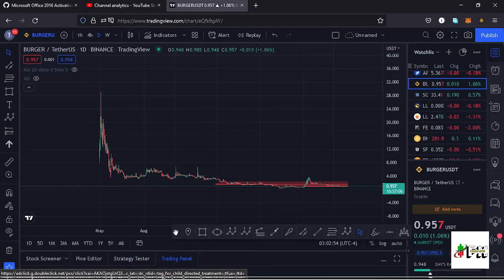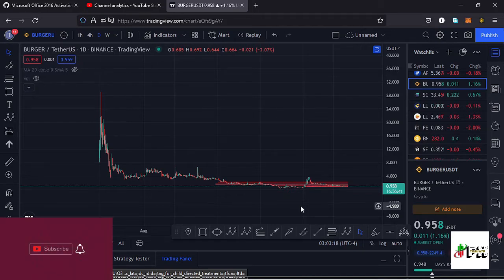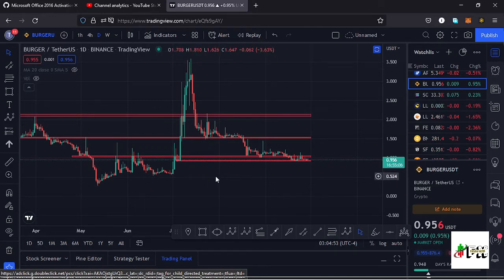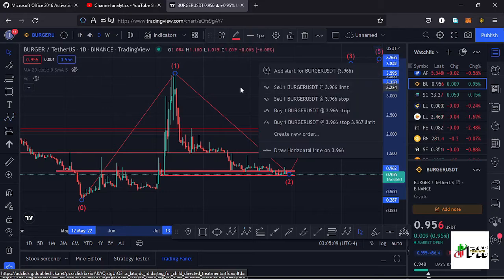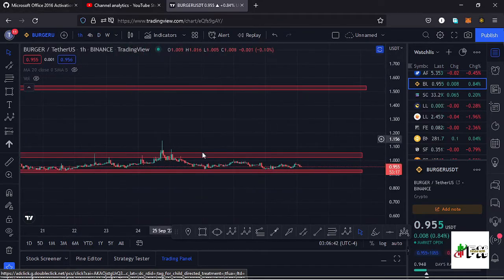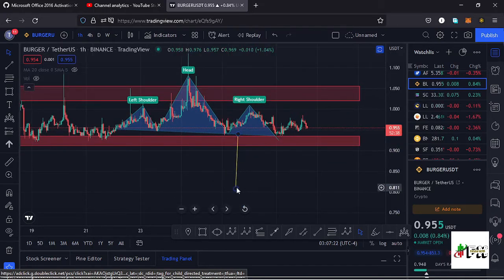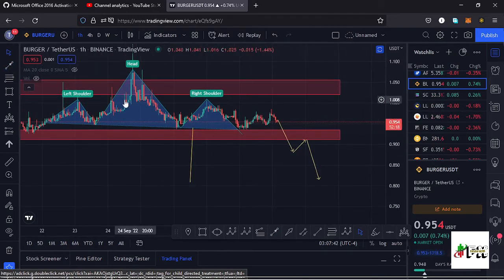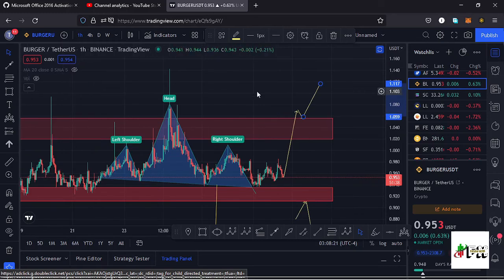BURGER PRICE PREDICTION UPDATE!!1 ELLIOT WAVES AND TECHNICAL ANALYSIS